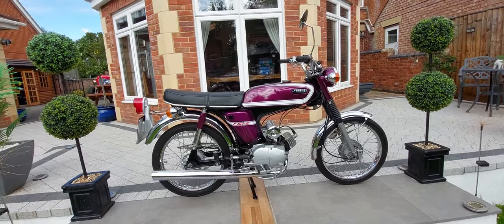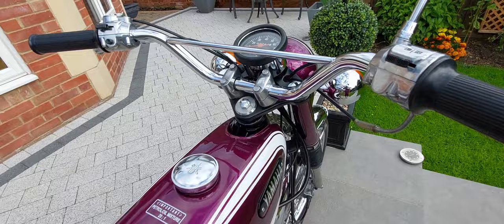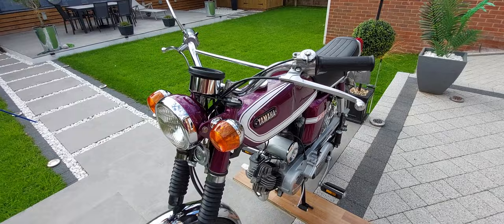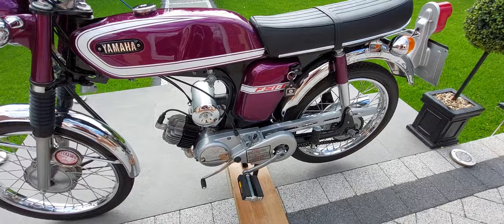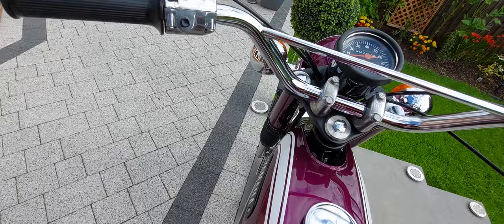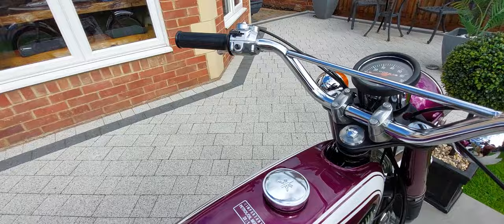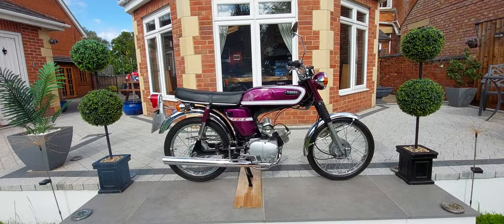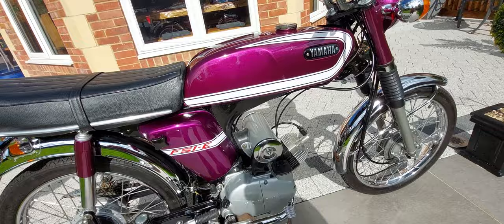The greatest moped ever, the Yamaha FS1E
At over 50 years old now, the Yamaha FS1E is the most desirable classic moped ever!